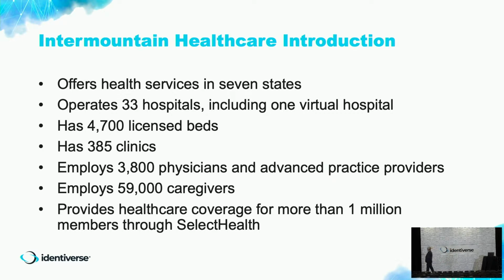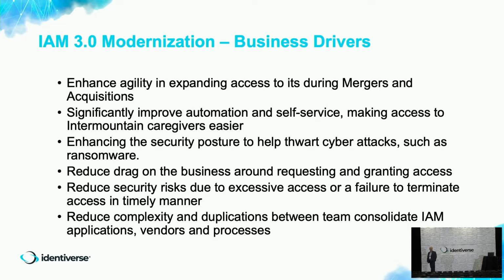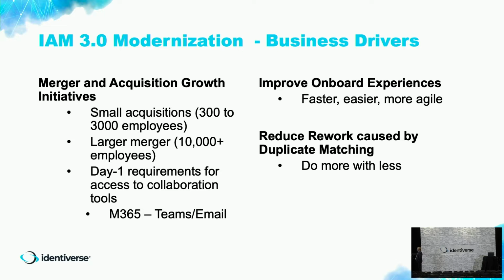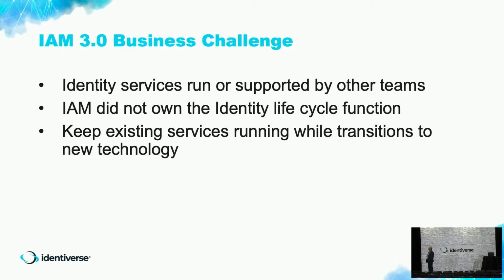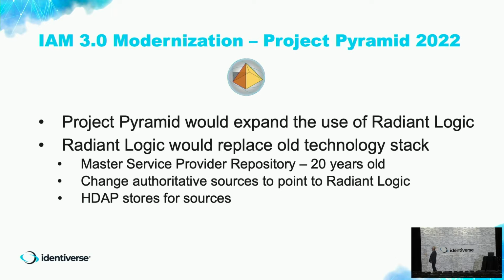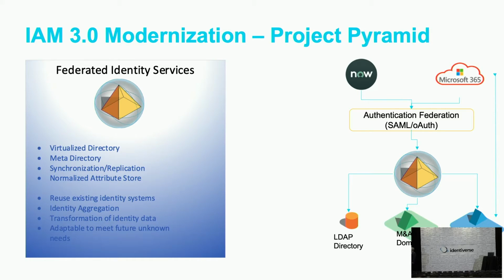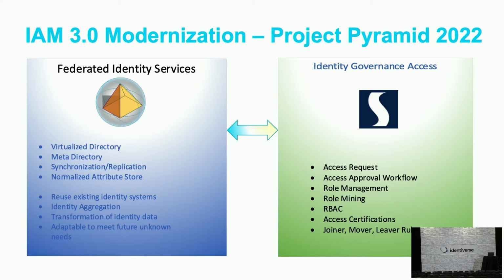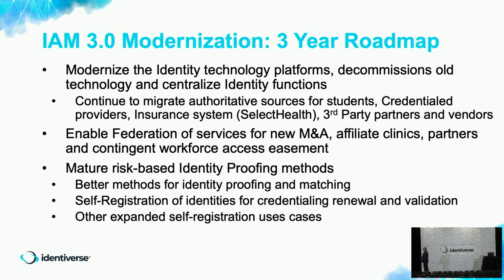Radiant Logic Presents: Enabling Continuous Next through Identity Simplification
Speaker: Michael Allred, Cybersecurity Director Identity and Access Management, Intermountain Healthcare

Description: Intermountain is the largest healthcare provider in the American West. As a part of their ambitious growth strategy, they needed to rapidly expand services to thousands of newly acquired employees, and leadership was requesting a repeatable model for M&A—no easy feat with a complicated, outdated IAM ecosystem. They embarked on an “IAM 3.0” initiative to create an easily adjustable, modular-based system, while remaining independent of customizations. Sound impossible?  This presentation will explore how the team at Intermountain Health addressed these challenges through an identity simplification approach, creating a consolidated identity store for existing and acquired identities. The team now plans to use their identity data layer to easily accommodate growth, and take advantage of best-of-breed, IAM 3.0 technologies to modernize their entire IAM ecosystem These major changes set them up for a scalable future, as well as reduce the data integrity issues that result from aging services.